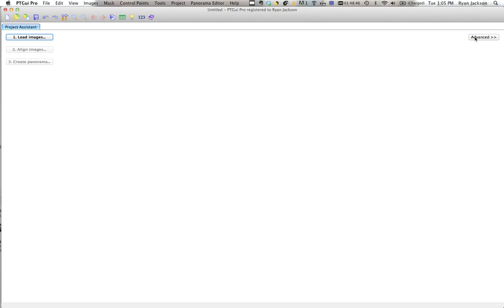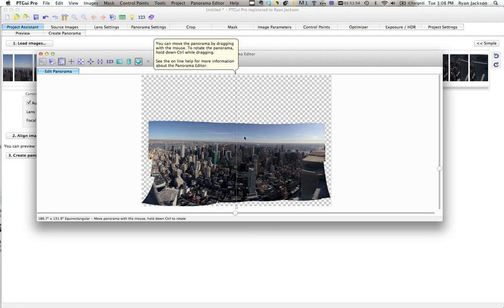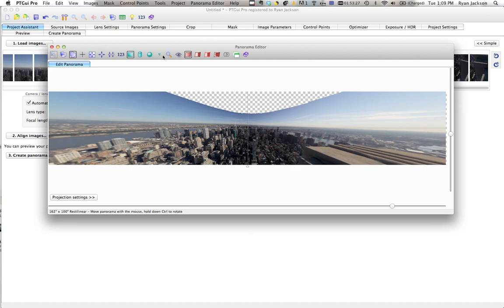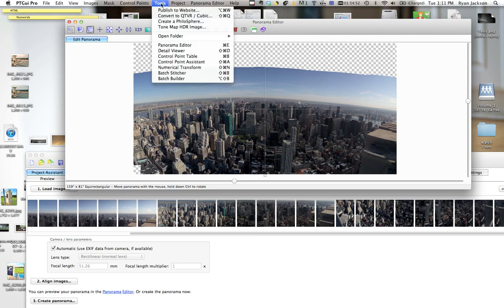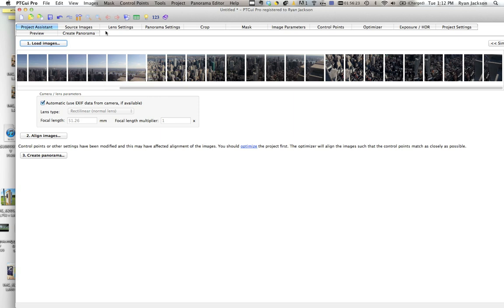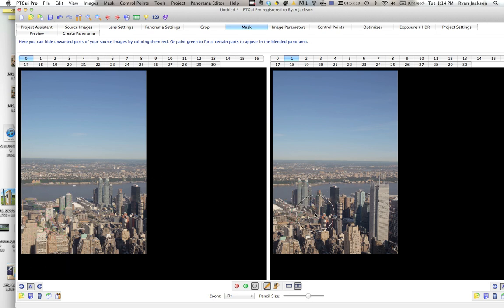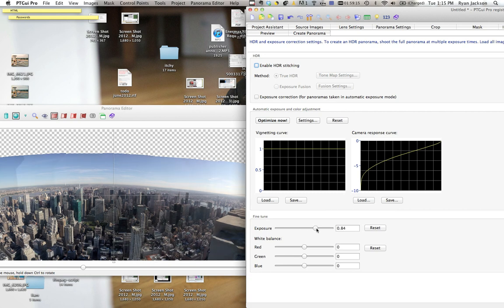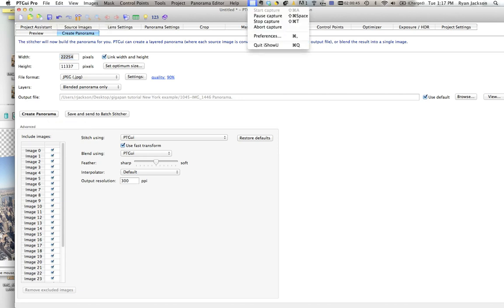Stitching 360-degree Panoramas - PTgui Pro - Example 1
Tutorial on stitching multiple images into a 180 degree panorama using PTgui Pro on a Mac.  This is my typical workflow for stitching hand-held images into a 180-degree panorama for KrPano. Video by Ryan Jackson, ryanjackson.ca